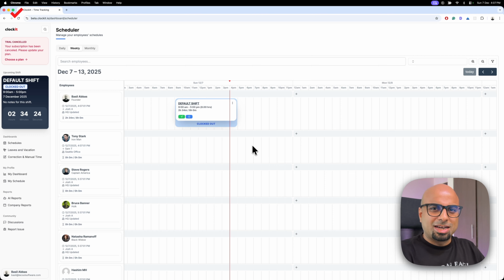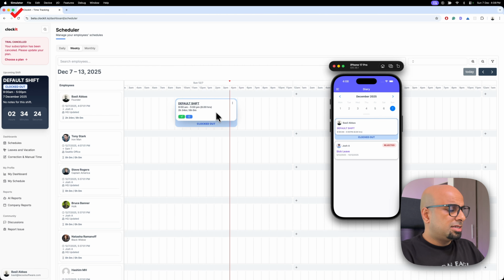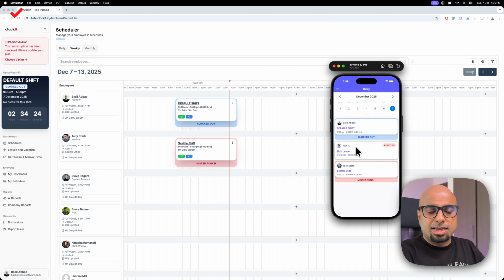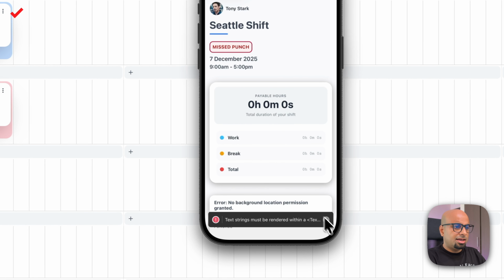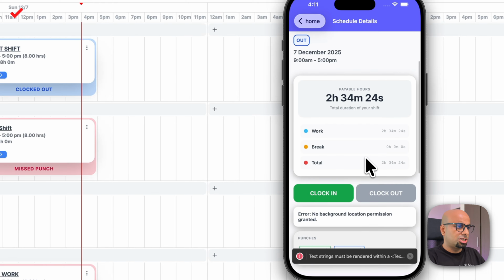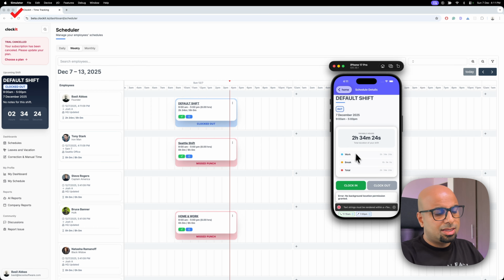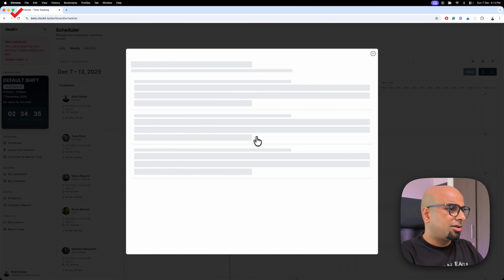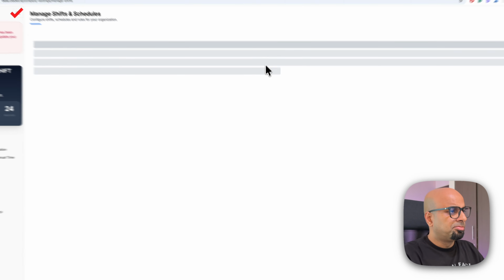Week 49 Updates: New ClockIt Mobile Apps and the New Scheduler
Here is a sneak peek at the upcoming mobile app and how it ties into our new scheduler. All the great features are neatly packed away into easy scheduling.

The new app supports.
1. Much faster performance, and it is made with the same tools that Meta uses in all their products.
2. Scheduler view for you and your team with real-time updates within the same diary screen.
3. Ability to add notes, photos, to-dos, and much more.
4. Geofencing and leaving the fence notifications.
5. Ability to set breaks and have multiple breaks within the same shift.